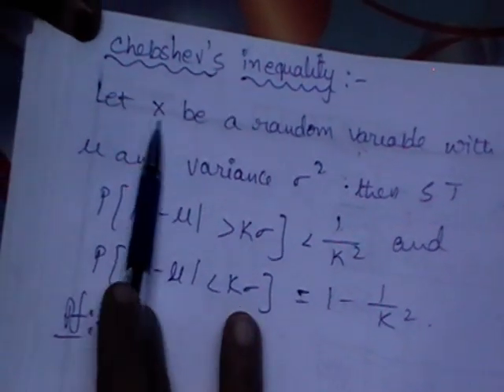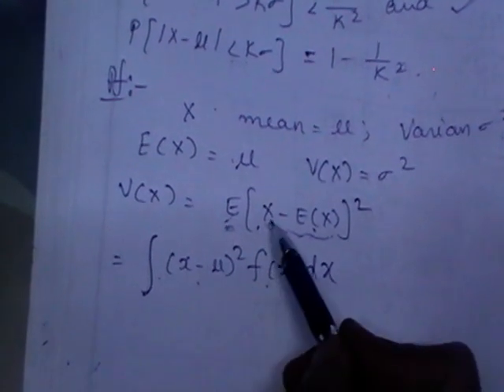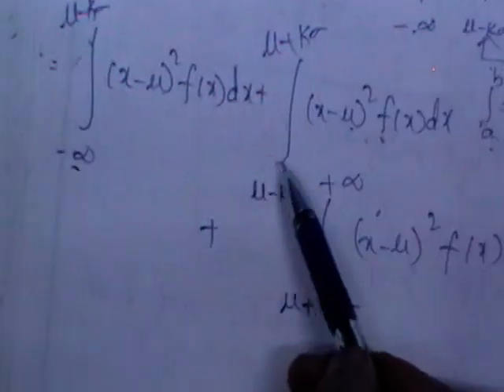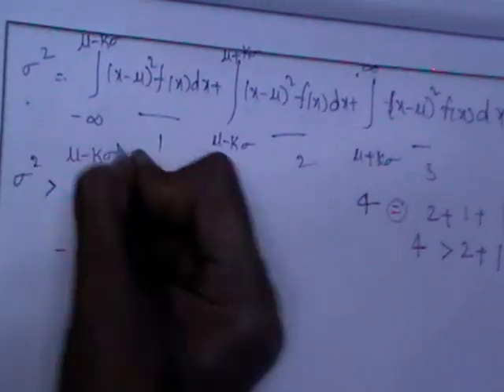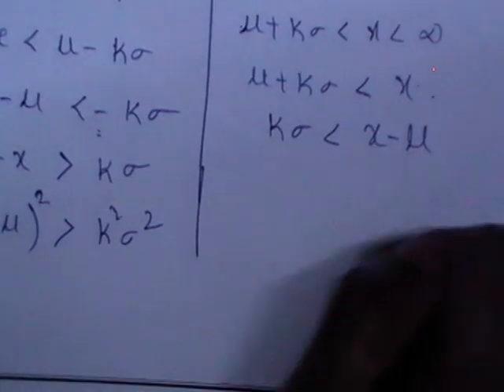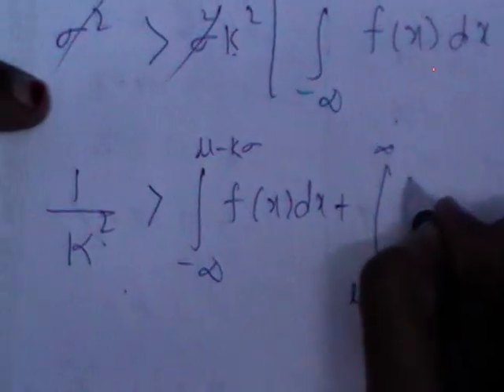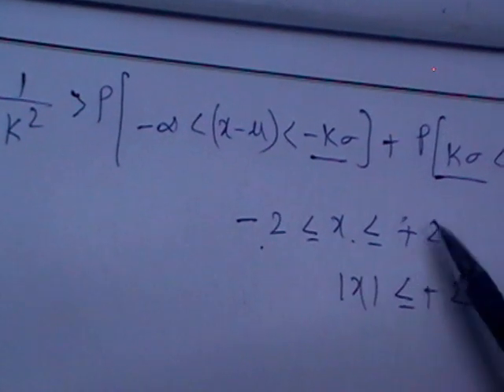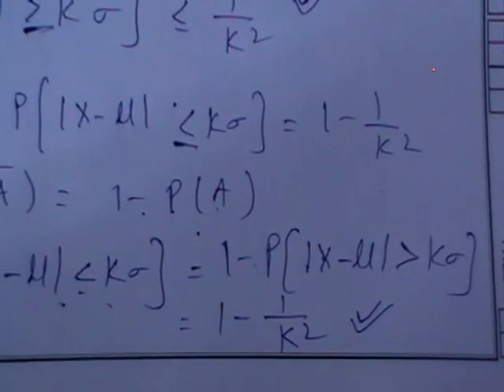Descriptive Statistics Chebyshev's in equality